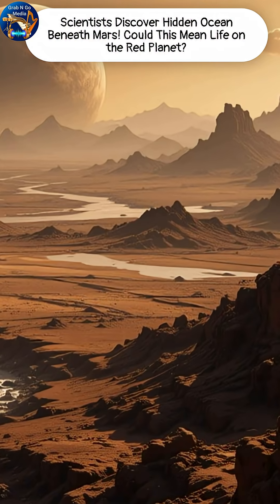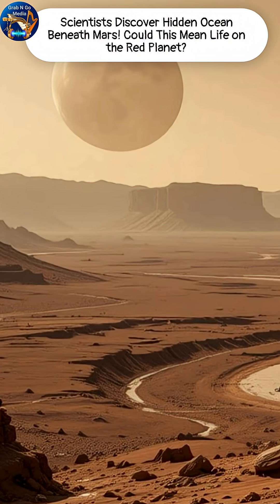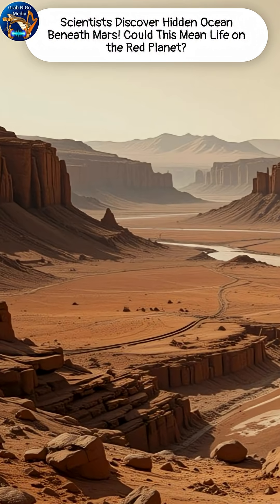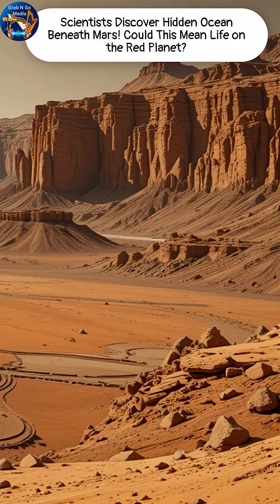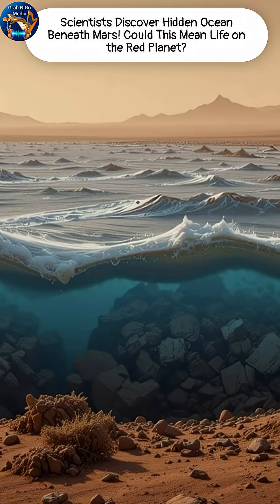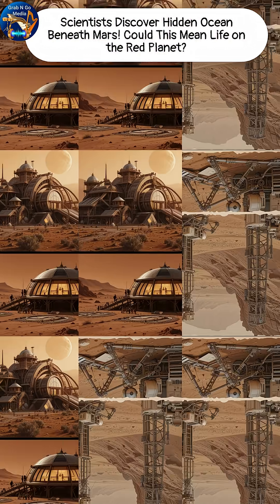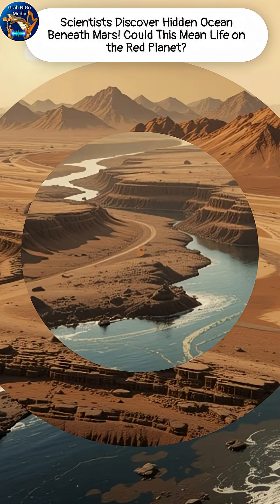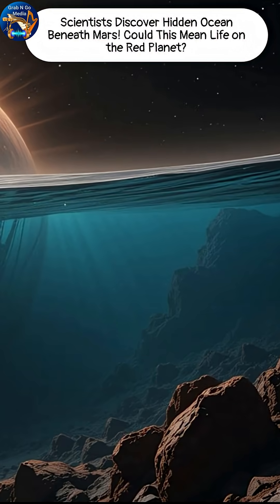Scientists Discover Hidden Ocean Beneath Mars! Could This Mean Life on the Red Planet?